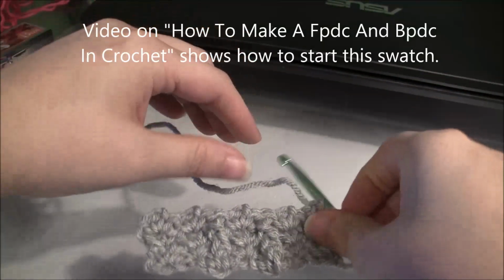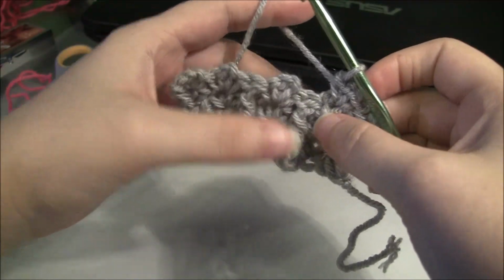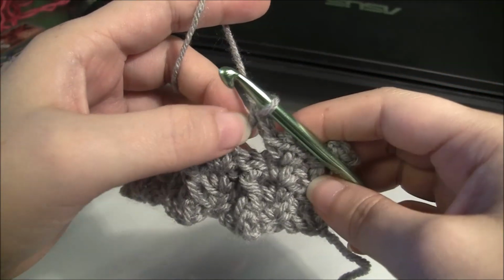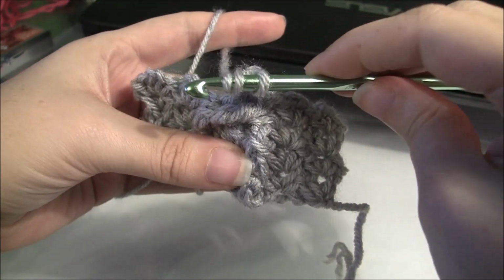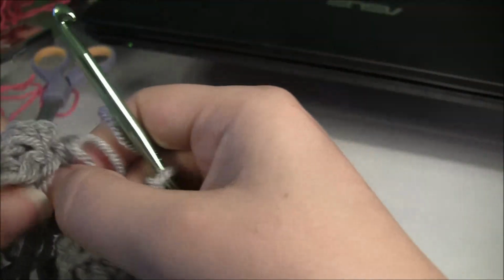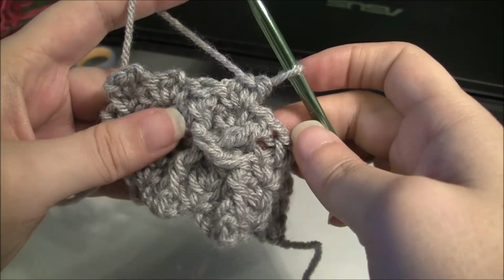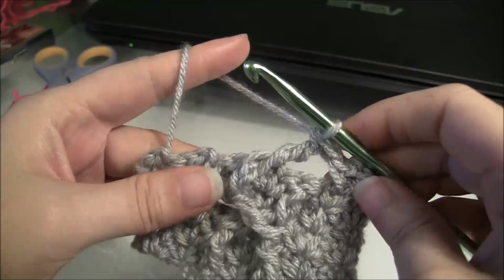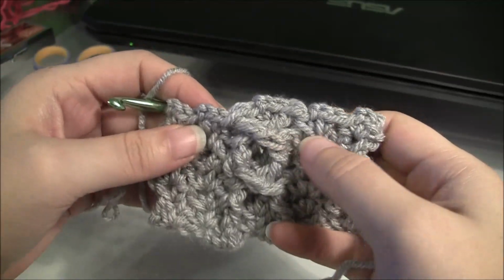Di-ch2lp-cable (crochet)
Di-ch2lp-cable (Uses the next 2 post sts and the ch2lp between them): Sk nest post st, sk next ch2lp, fptr around next post st, working behind fptr just made, ch2lp in skipped ch2lp, working over fptr made, fptr around skipped post st.

Note: The beginning swatch is made in the video "How to make a Fpdc and Bpdc in Crochet." This is to continue building on what was shown in those videos to further reinforce the technique of cables with ch2lp sts.

Pattern Swatch: (Rows 1-4 shown in video "How To Make A Fpdc and Bpdc In Crochet")

Row 1: Ch 14, ch2lp in 2nd ch from hook, sk next ch, ch2lp in next ch, sk next ch, dc in next ch, sk next ch, ch2lp in next ch, sk next ch, dc in next ch, [sk next ch, ch2lp in next ch] 2 times, turn.

Row 2: Ch 1, ch2lp in each of first 2 ch2lps, [fpdc around next dc, ch2lp in next ch2lp] 2 times, ch2lp in last ch2lp, turn.

Row 3: Ch 1, ch2lp in each of first 2 ch2lps, [bpdc around next post st, ch2lp in next ch2lp] 2 times, ch2lp in last ch2lp, turn.

Row 4: Ch 1, ch2lp in each of first 2 ch2lps, di-ch2lp-cable using next 2 post st and the ch2lp between them, ch2lp in each of last 2 ch2lps, turn.

Row 5: Rep Row 3.

Rep Rows 4-5 for swatch.